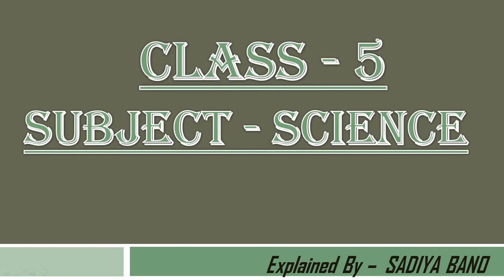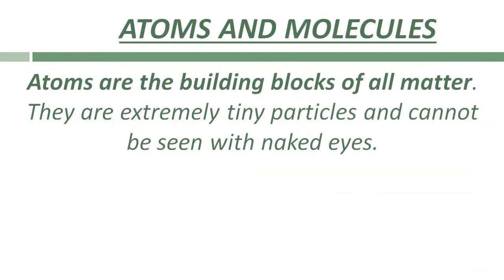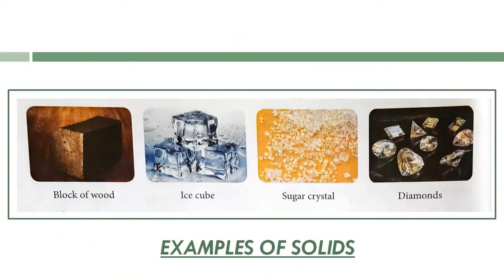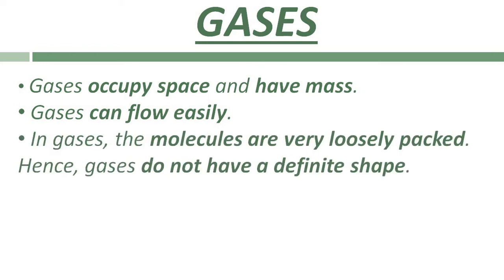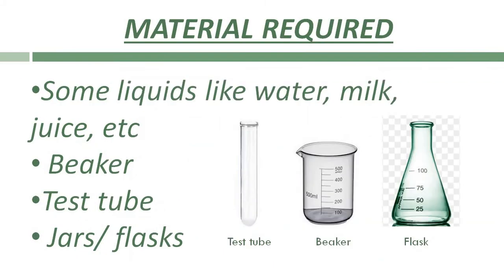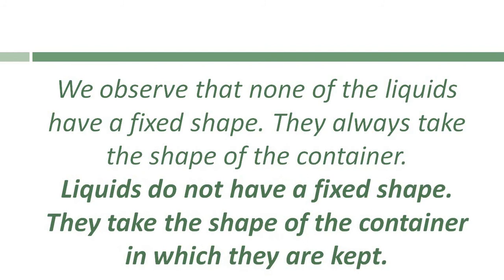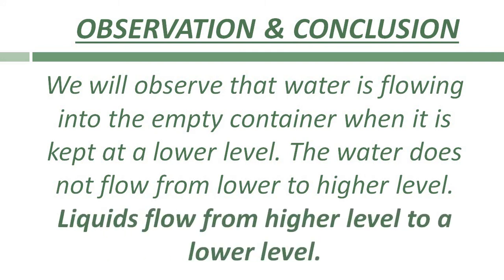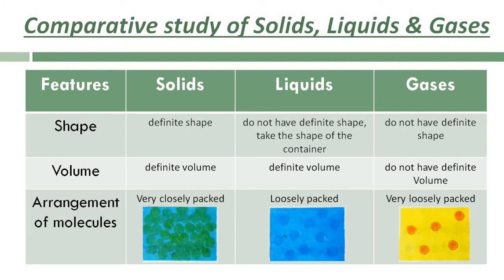Chapter 6 Solids, liquids and gases (Part 1) | Science | Class 5th | By Sadiya Bano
Chapter 6 Solids, liquids and gases (Part 1) | Science | Class 5th